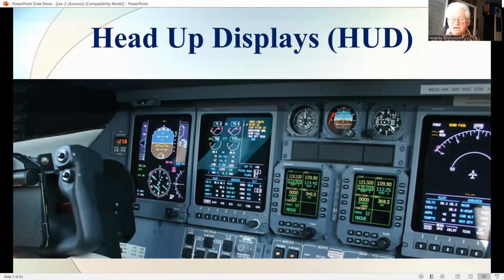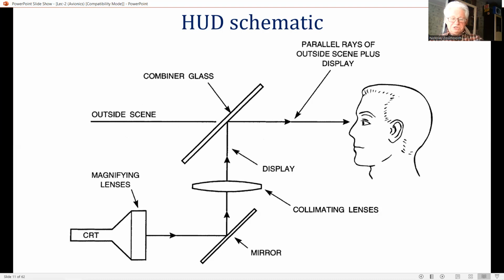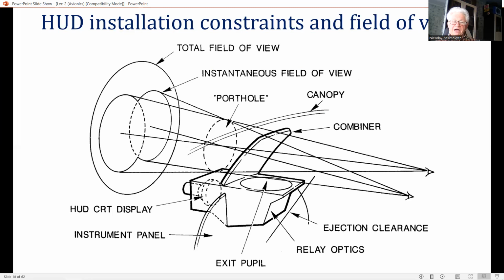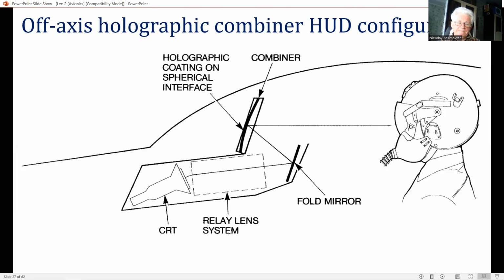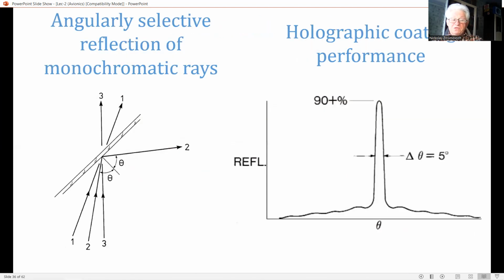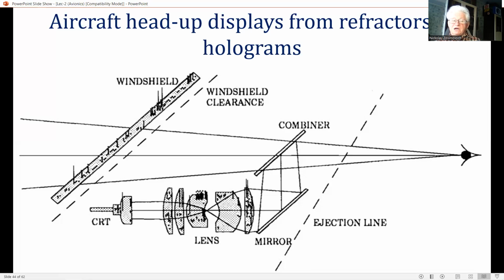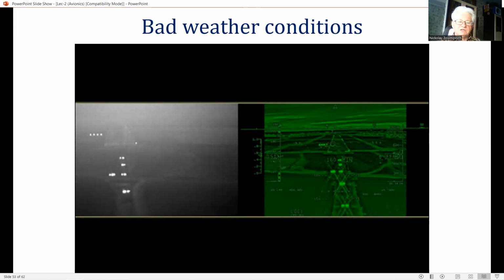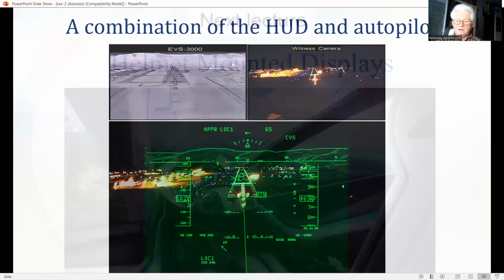Nickolay Zosimovych Avionics Lec 2